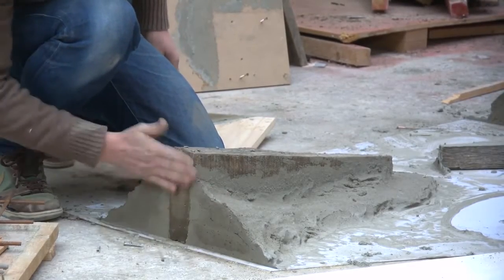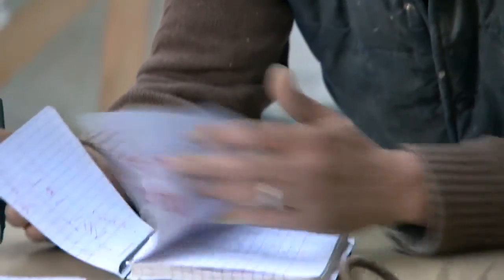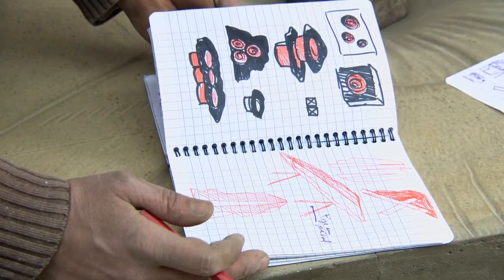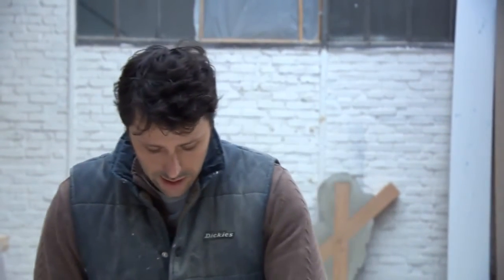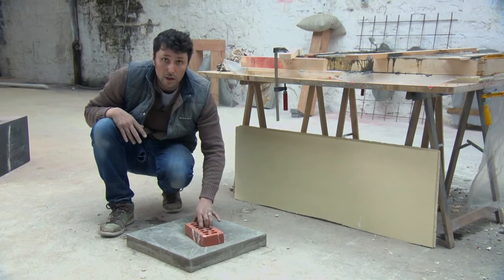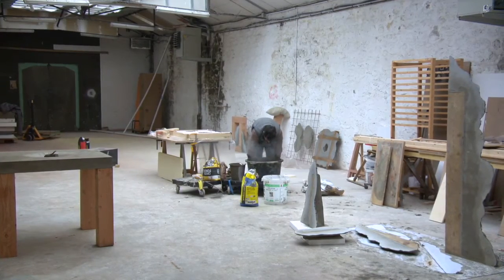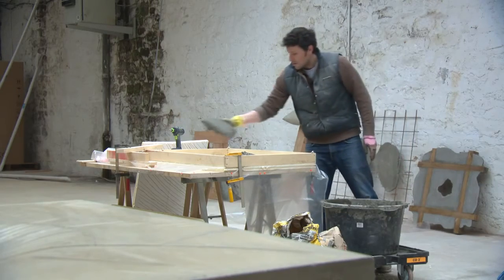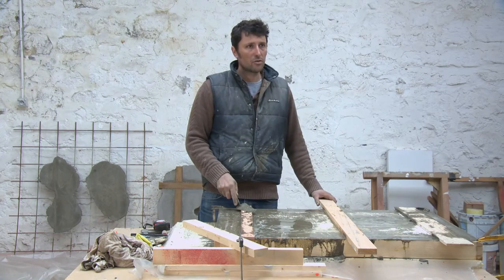Atelier Benjamin Sabatier_Paris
Image: Pierre Warolin

Galerie Catherine Issert, Saint Paul de Vence
Galerie Bertrand Grimont, Paris
The Grass is Greener, Leipzig